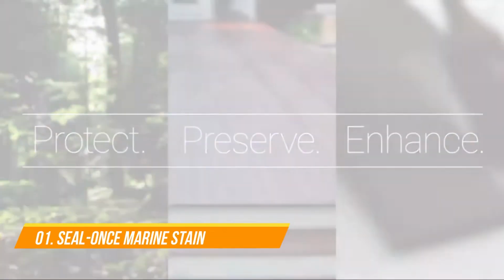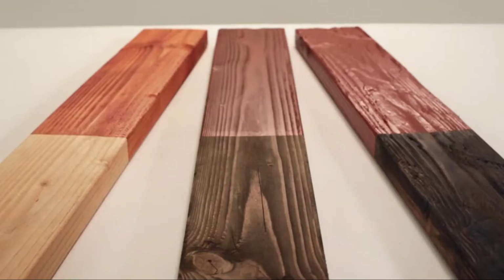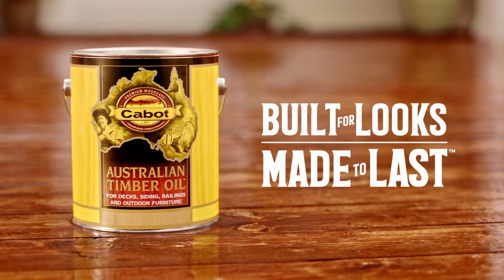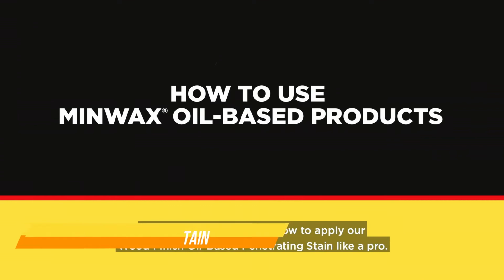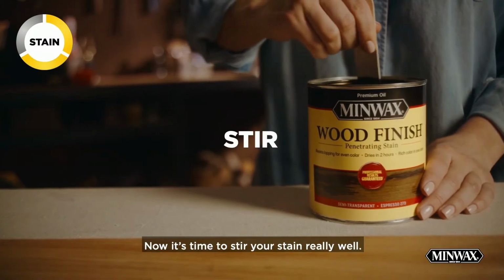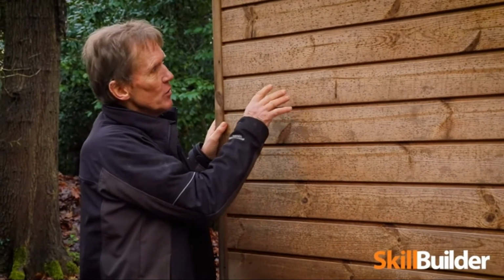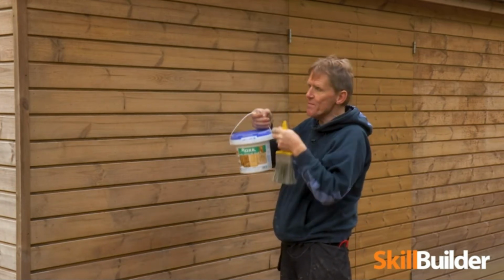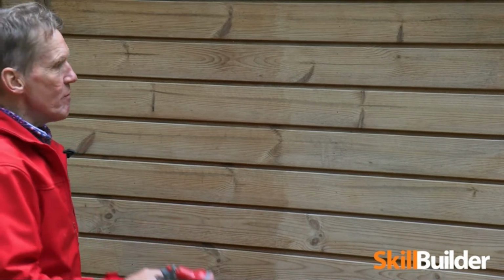Best Deck Stains in 2022 | Top 7 Best Stain For Decks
Here in this video, We compared the 7 best deck stains ​on the market. Follow below for more detail:

01. SEAL-ONCE MARINE - Wood Sealer

02. KILZ L832111 Exterior Waterproofing Wood Stain

03. Ready Seal 110 Exterior Wood Stain and Sealer

04. Cabot 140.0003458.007 Oil Stain

05. Deck Premium Semi-Transparent Wood Stain for Decks

06. Minwax 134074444 Pre-Stain Wood Conditioner

07. Roxil Wood Protection Cream: Decking

We’re here to help! In the above video, we showed you the best deck stains available, how they’re applied, their pros and cons, and the top 7 choices from our list.

There are different kinds of brown and some people even decide to paint the wood a certain color. If you want to change the color of your wood without actually removing the natural look of wood, then you’ll want a wood stain. You’ll find the best deck stains for your wooden floors and platforms to really stand out and fit your ideal look.

All these best deck stains are useful, but you really won’t be using them more than once, as once you’ve applied the stain, your deck should be able to go for years without needing any treatment.

      owners.